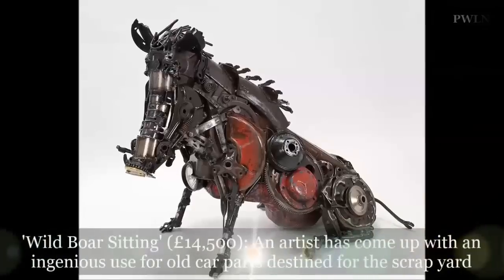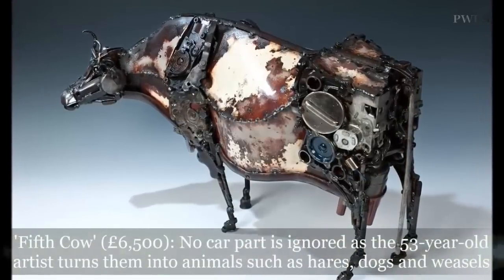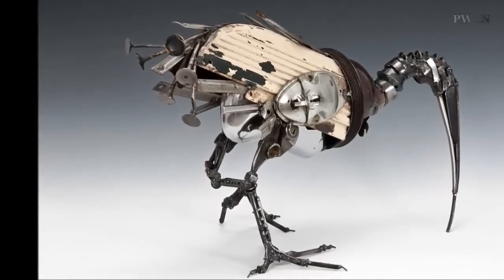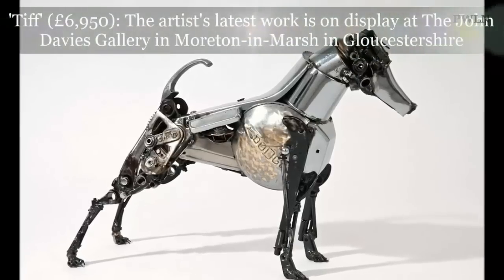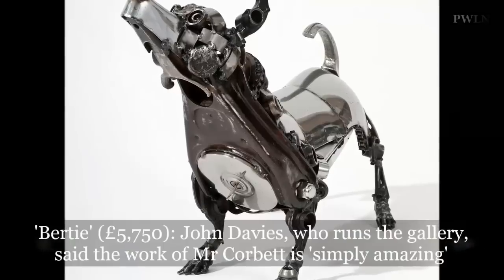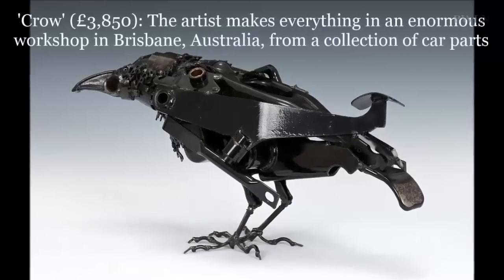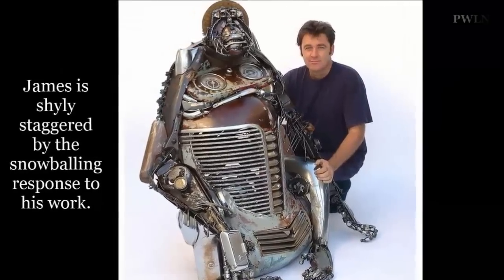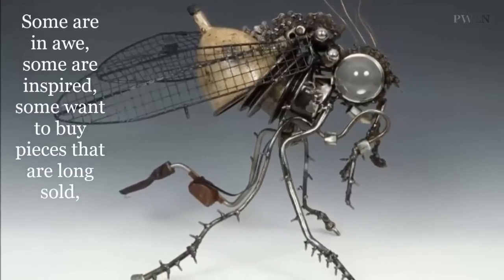Car Parts Transforming Into Incredible Animals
53 year old James Corbett is artsit who create amazing sculptures made from car parts, scraps.